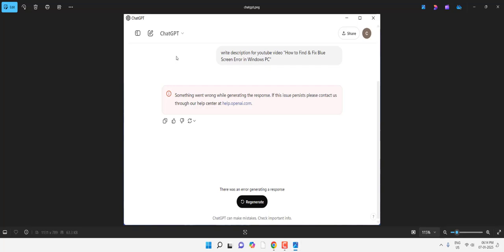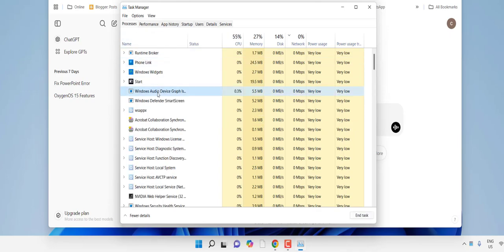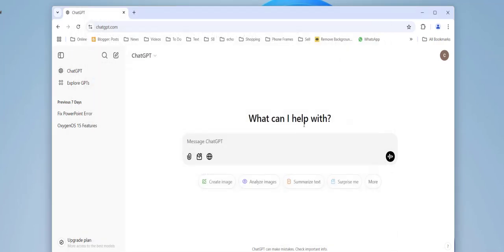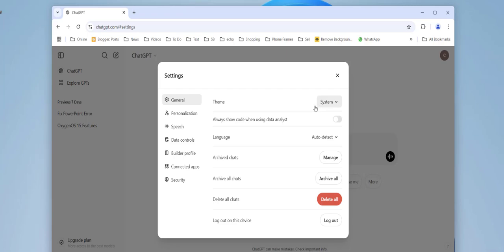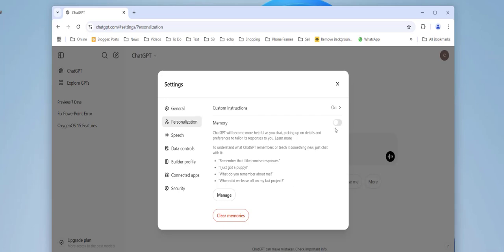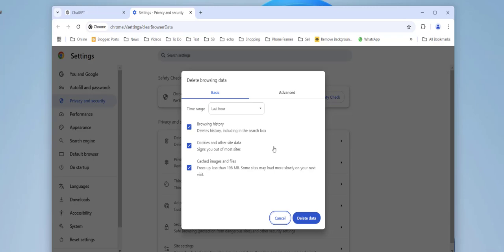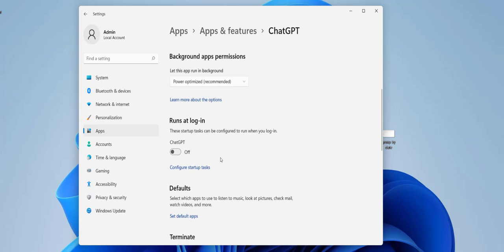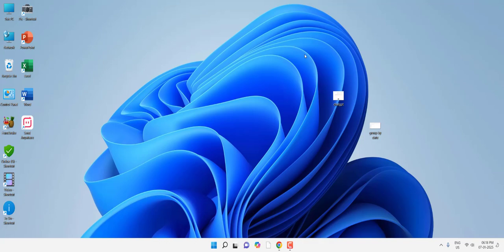How to Fix ChatGPT Not Generating Answer, “Something Went Wrong While Generating the Response”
In this video I have showed maximum ways to Fix ChatGPT Error “Something went wrong while generating the response. By following above method you can fix other Chatgpt issue also.